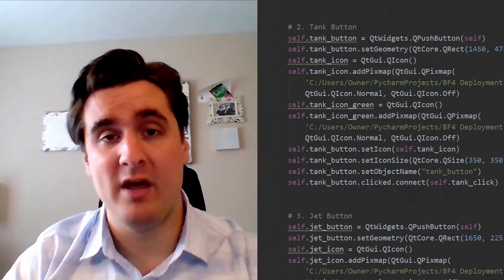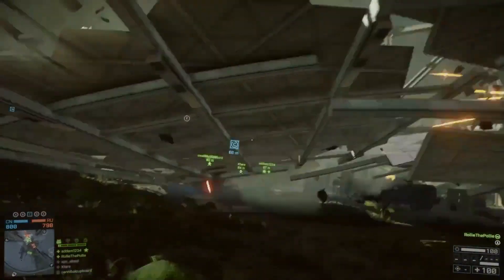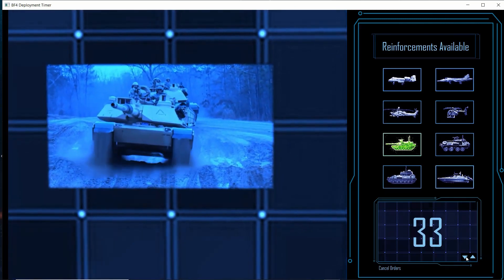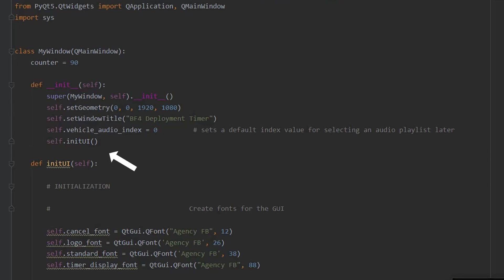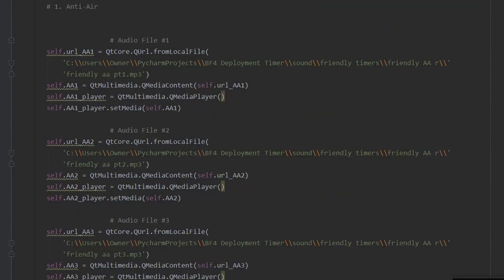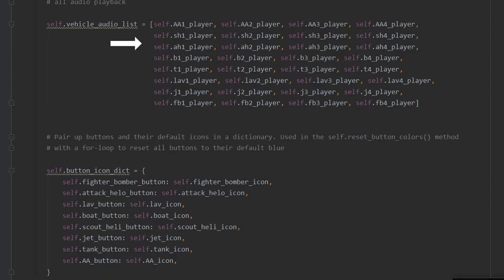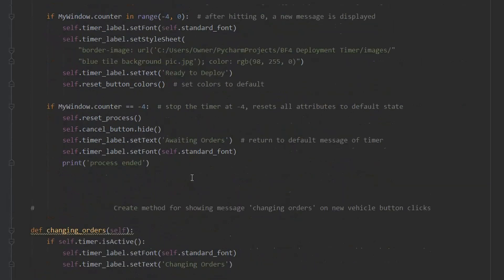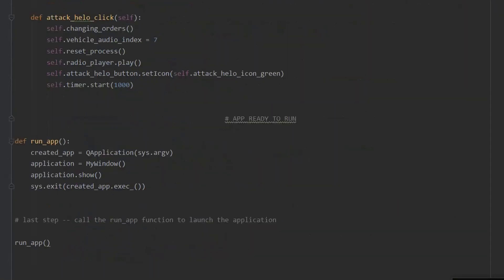My Battlefield 4 Companion App! Vehicle Deployment Timer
In this video I demonstrate my new Battlefield 4 desktop app and break down the code used to create it.